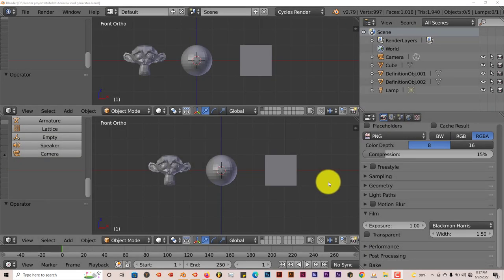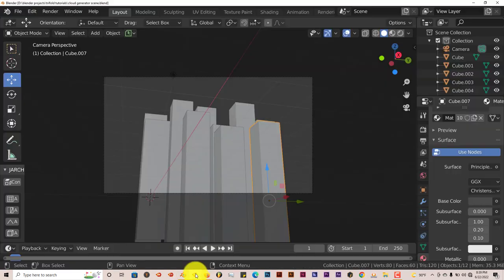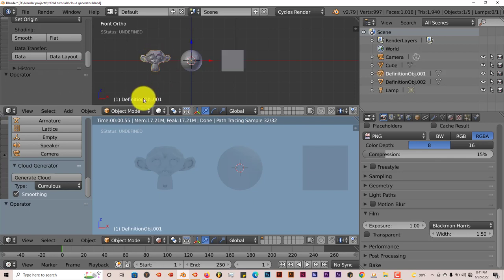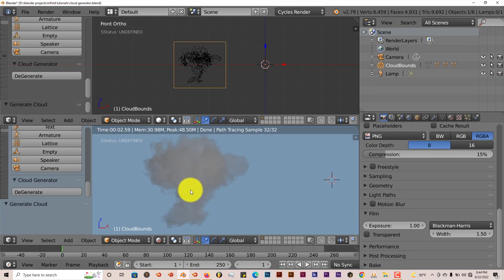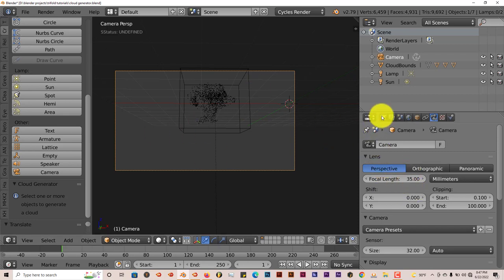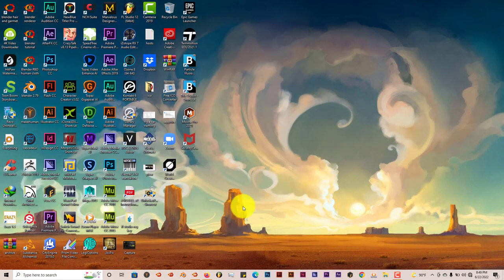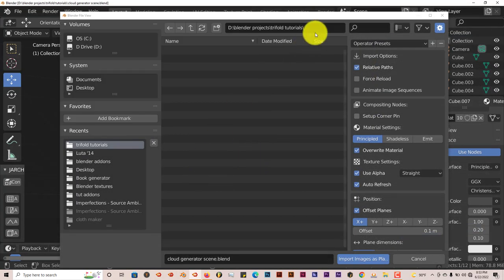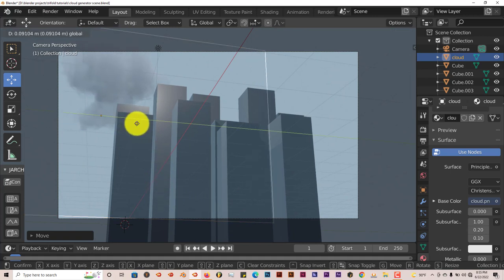Blender Quick Tip: Easy cloud creation in blender with this free addon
In this tutorial, you'll learn how to create clouds easily in blender.

I was going to leave a link to the version that i use but i came to the conclusion that some of you watching this tutorial may not be using a windows based system, but may be using a mac or a Linux based system. So I left a link above to blender's file system that has all the old versions of blender for all the above named computer systems.